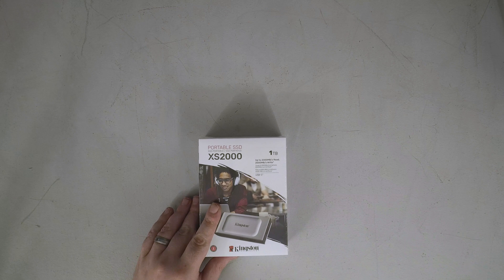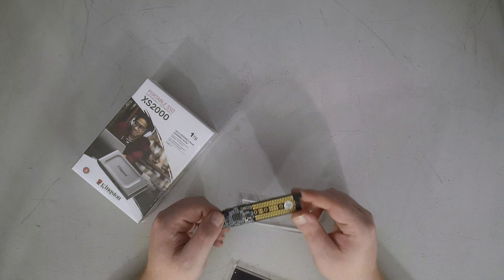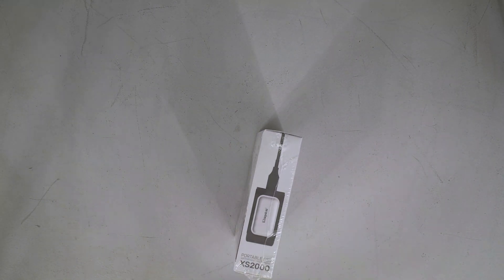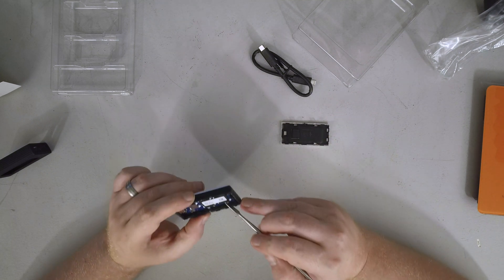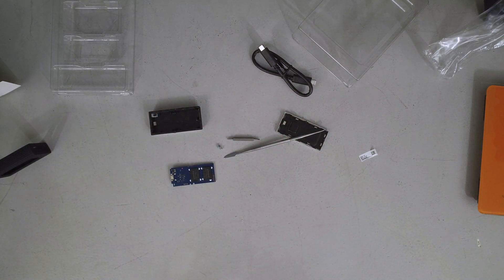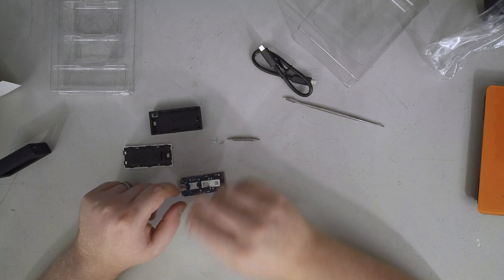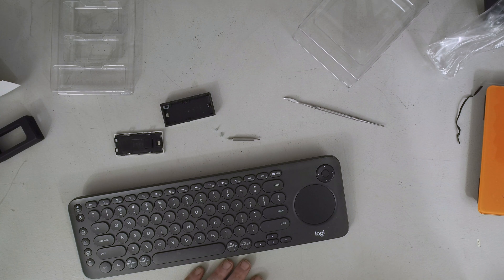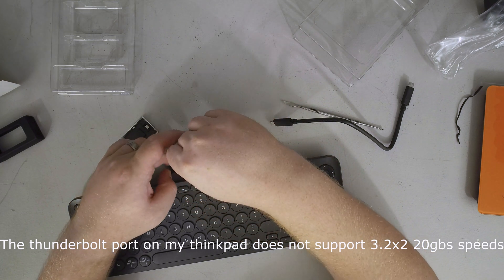Our first look at the kingston XS2000 usb 3.2x2 20gb portable SSD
Kingston is jumping to be first to market with this new usb 3.2x2 20gb ssd something our new testbench doesn't have a controller for even!(Yet, I ordered an AIC) Lets get a first look at what's included and take a poke around inside!